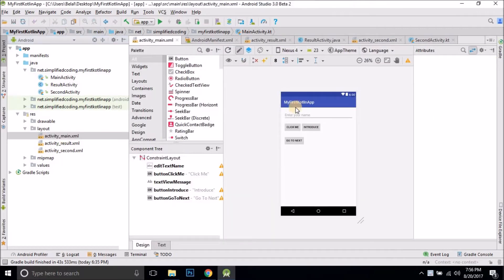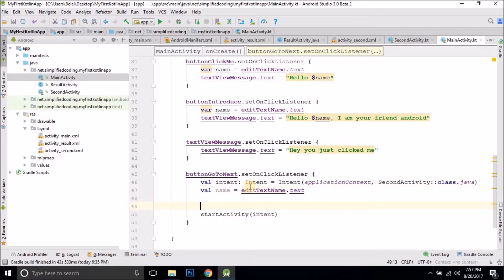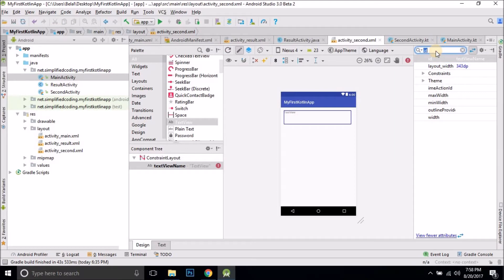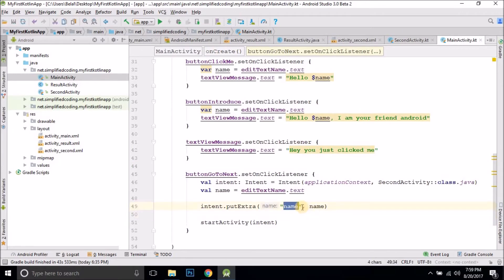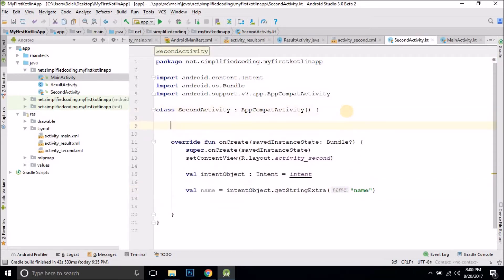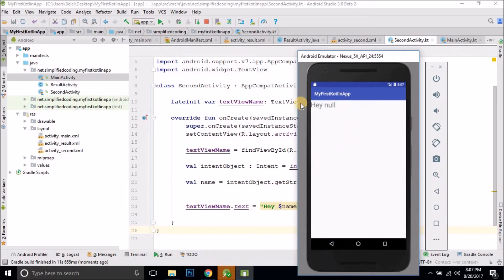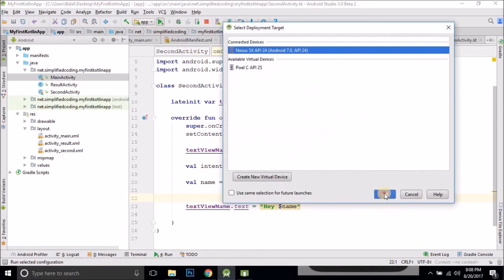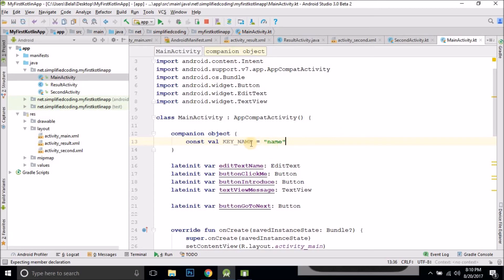#5 Android Application Development with Kotlin - Passing Data Between Activities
In this Android Application Development with Kotlin video we will learn about Passing Data Between Activities.

And please